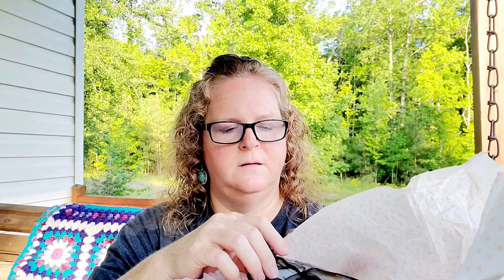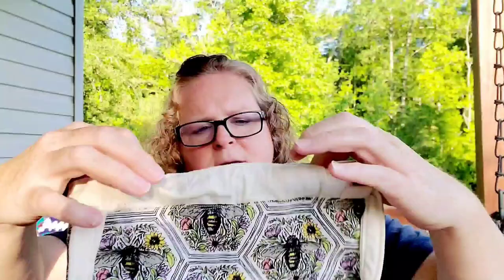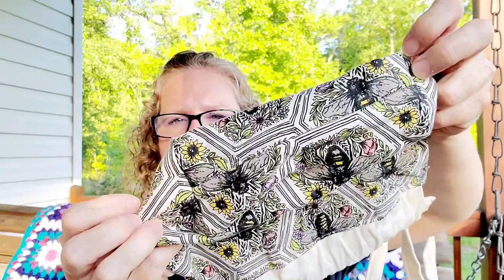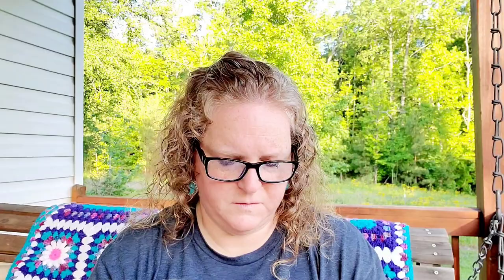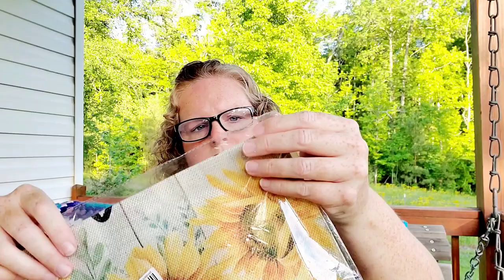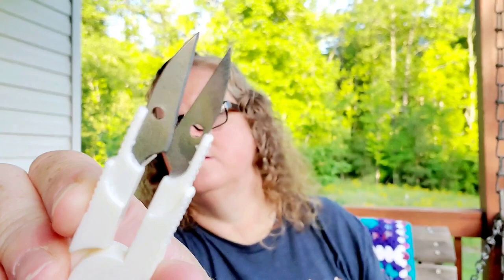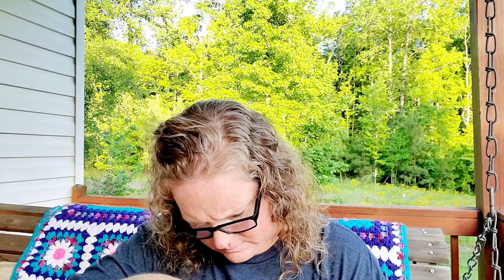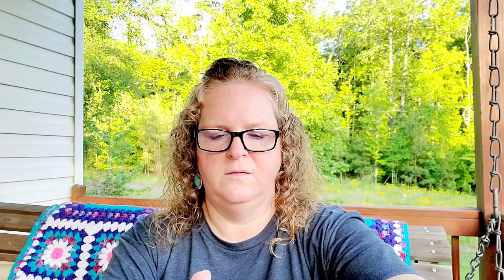A Small Etsy & Temu Haul 😊